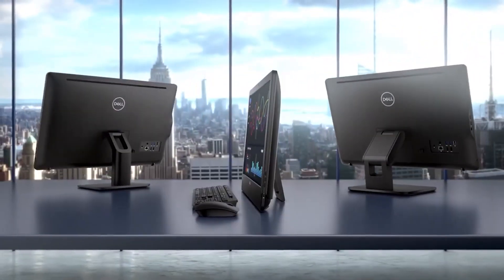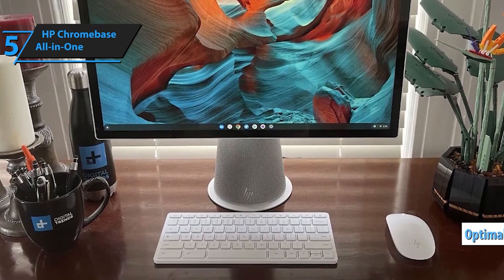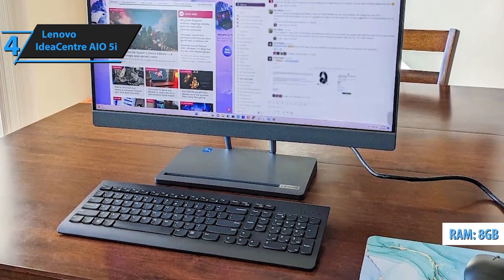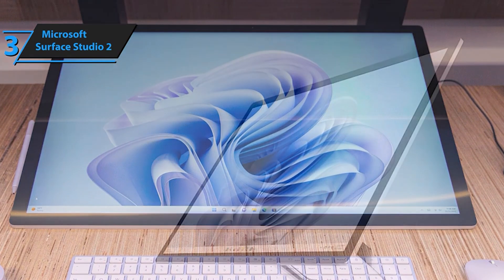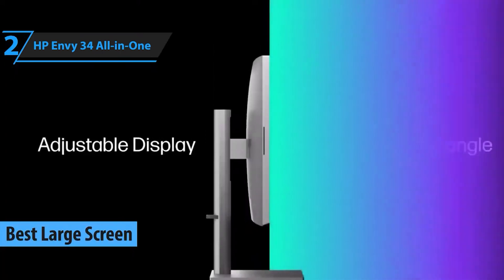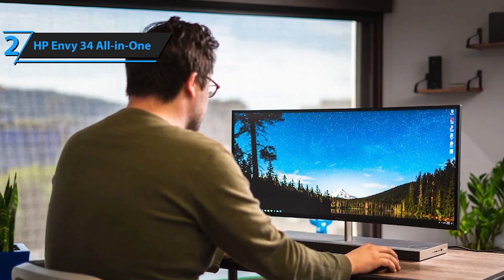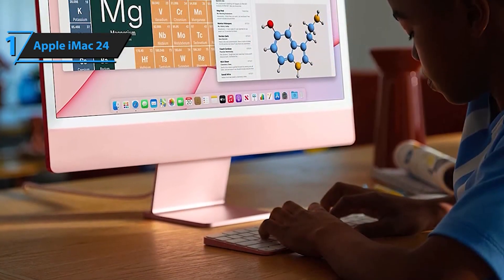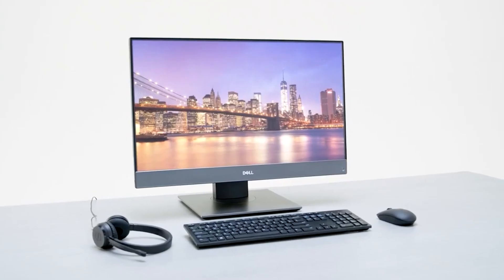🚀 Unveiling the Future: Top 5 BEST All In One PCs of 2024! 💻 | Ultimate Tech Showdown 🔥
If you're on the lookout for a tech upgrade or just love staying ahead of the curve, you're in for a treat. From sleek designs to powerhouse performance, we've got it all covered. Now, let's dive into the future of computing."

🌟 Product Lineup:
➜ Links to the best All In One PCs 2024 we listed in this video:
►US Links◄

➜ HP Chromebase All-in-One: Style meets functionality for work and play.
➜ Lenovo IdeaCentre AIO 5i: Powerhouse productivity for the next level of computing.
➜ Microsoft Surface Studio 2: Unleash your creativity with this game-changer.
➜ HP Envy 34 All-in-One: Massive display, powerful internals – the epitome of immersive computing.
➜ Apple iMac 24: The perfect blend of elegance and performance, stepping into the future of computing.